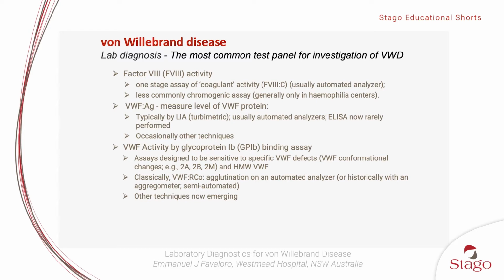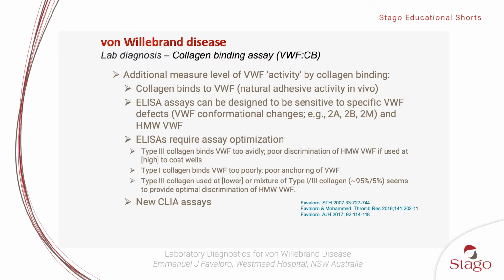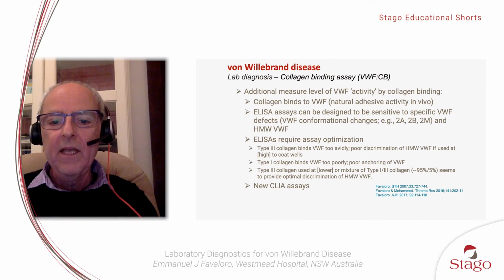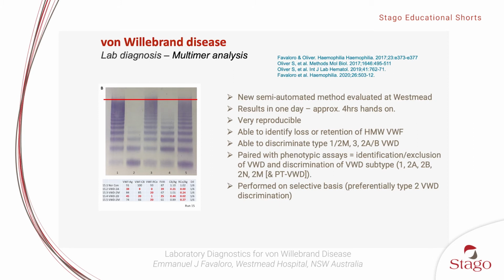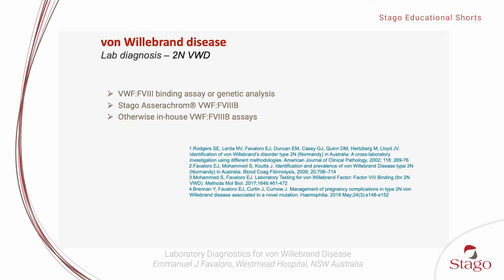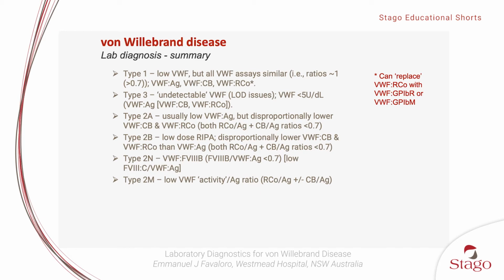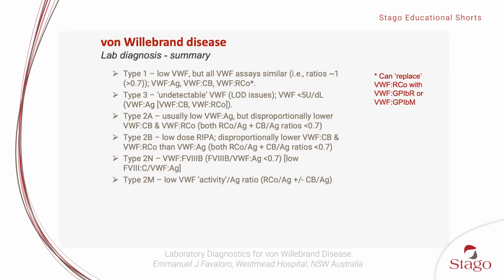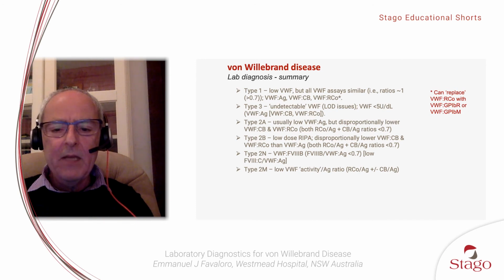Stago Educational Short: Von Willebrand Disease (Part 2/2)